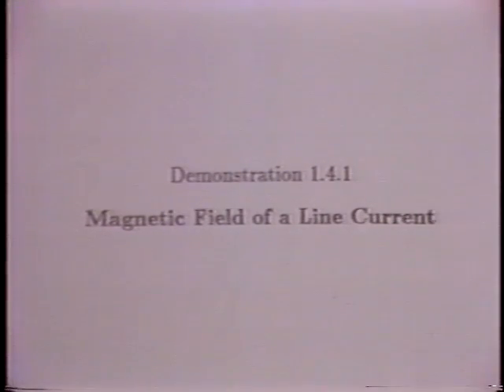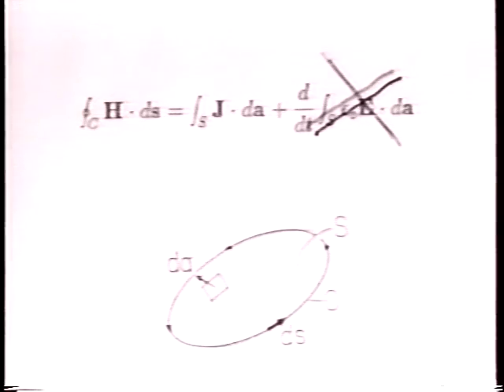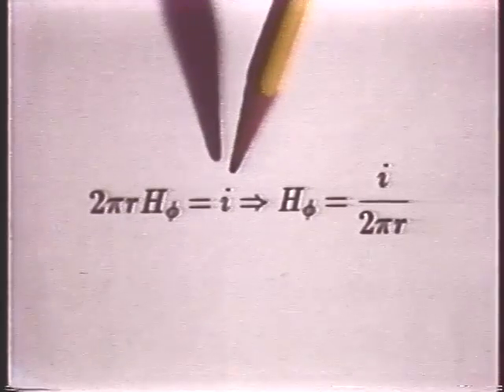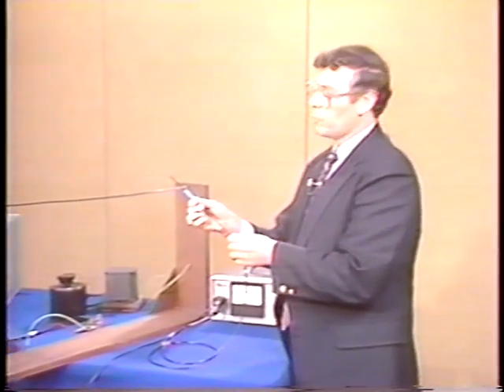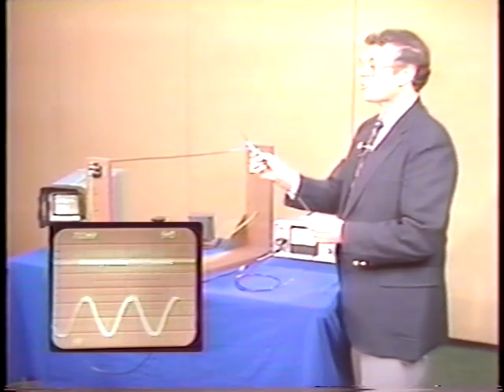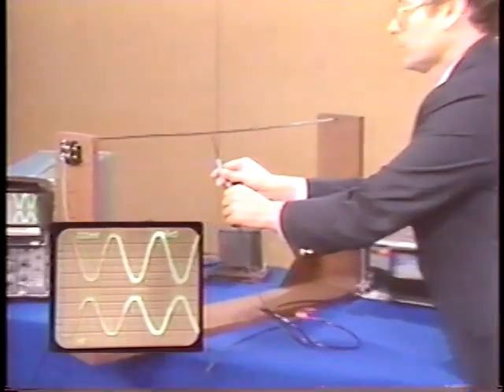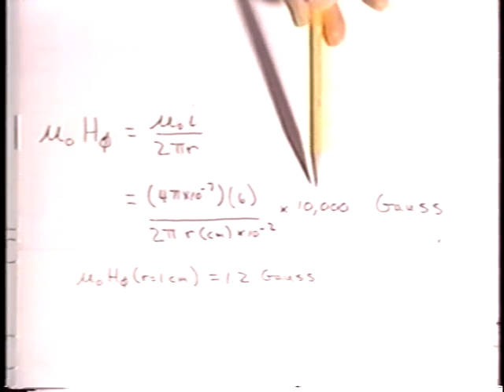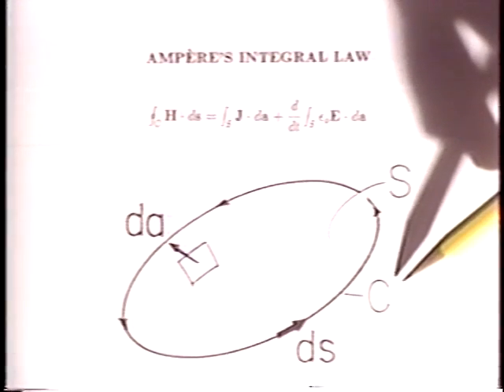Chapter 1.4.1: Magnetic Field of a Line Current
MIT Electromagnetic Fields and Energy, Textbook Components with Video Demonstrations
Instructor: Markus Zahn, James R. Melcher, Manuel L. Silva